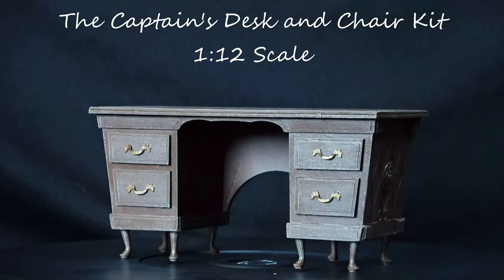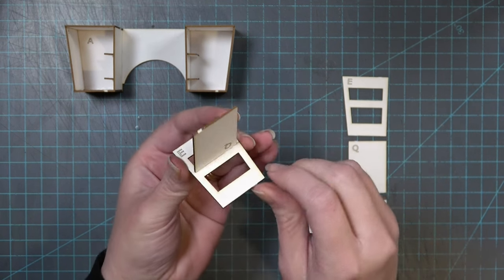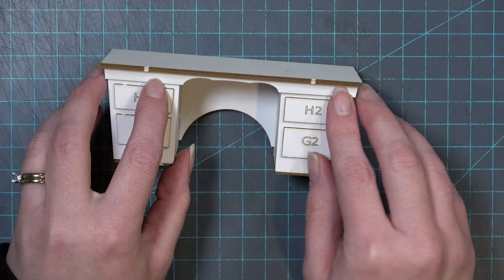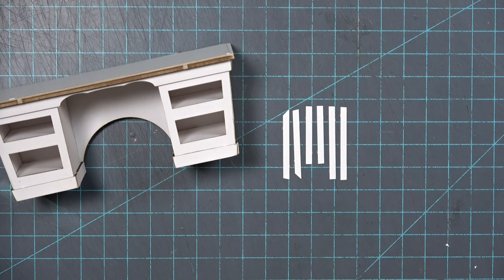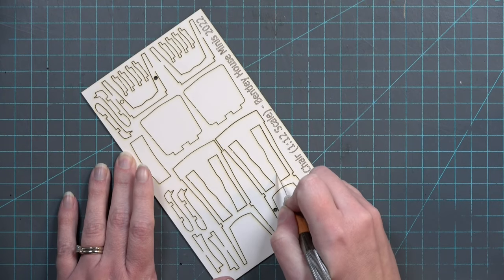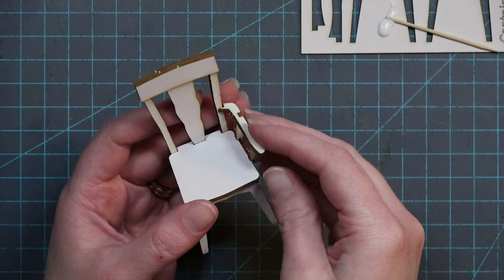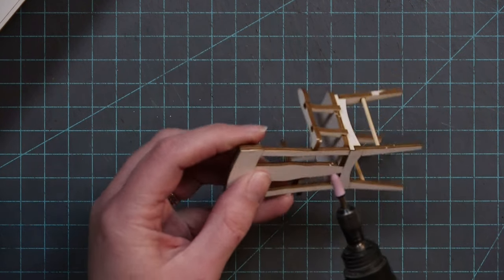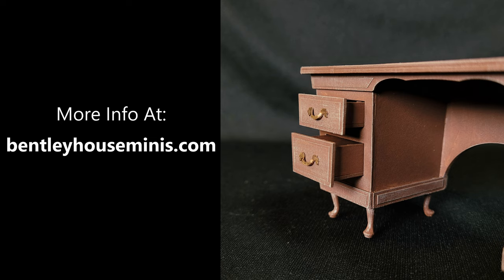The Captains Desk and Chair (1:12 scale) - Bentley House Minis Kit Instructions